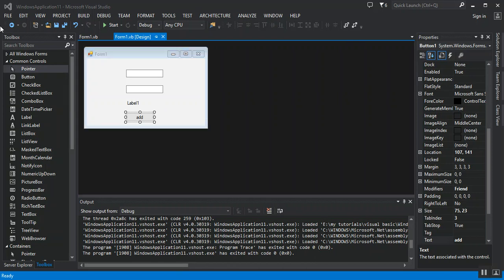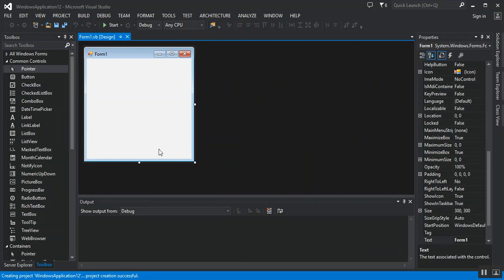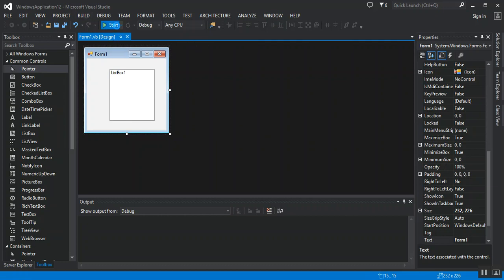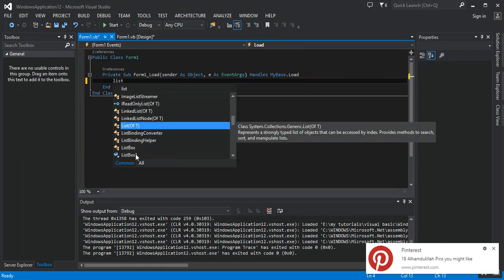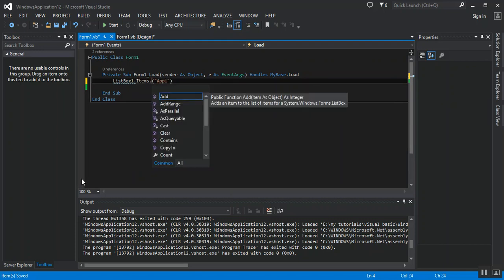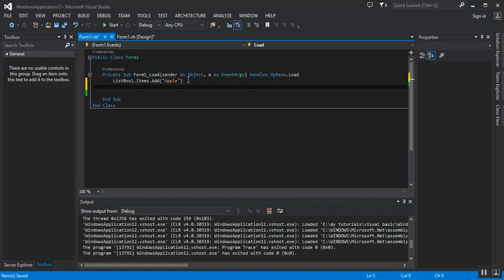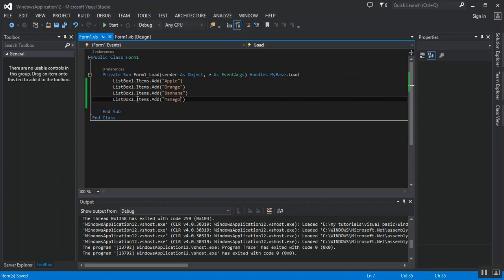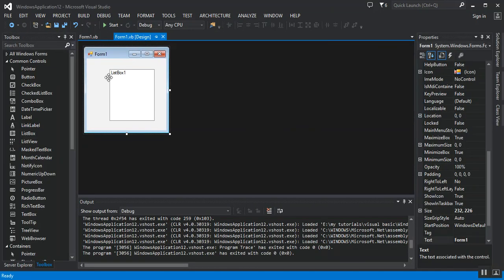Microsoft visual basic 2017 -List Box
Learn web development web design and software development ,web lesson

software training for the creative professional.training courses from beginner to advanced. Productivity, Creativity, and Developer.

Learn software, creative, and business skills to achieve your personal and professional goals. Join today to get access to all courses.

Well organized and easy to understand Web building tutorials with lots of examples of how to use HTML, CSS, JavaScript, SQL, PHP, and XML.

All Development · Web Development · Mobile Apps · Programming Languages A Complete HTML5 Programming Course for Beginners